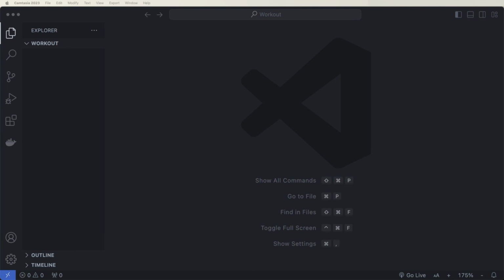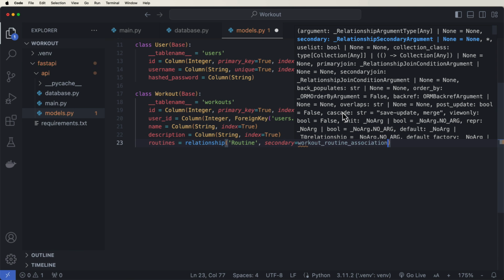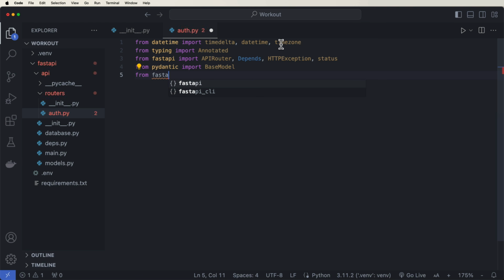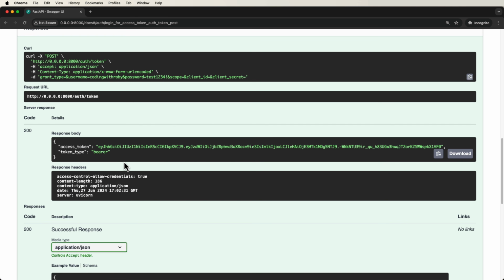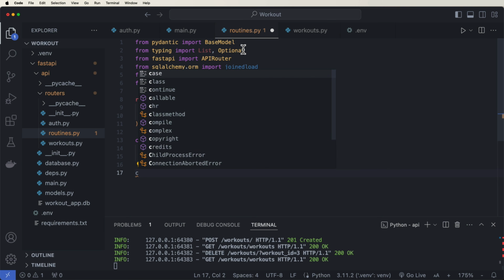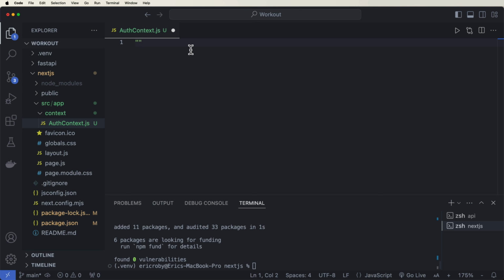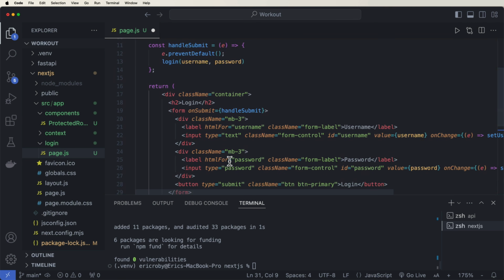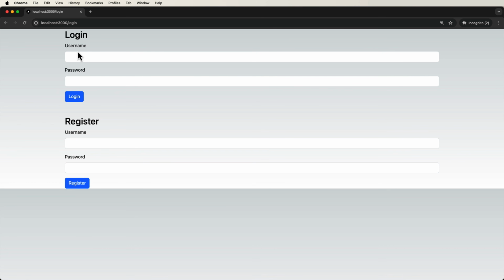How to build a NextJS + FastAPI application (step-by-step tutorial)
NextJS, FastAPI, SQLAlchemy, JWT all in a 90 minute tutorial building a full-stack web application. We'll be using NextJS for the frontend, FastAPI for the backend, and JWTs for authentication, supported by SQLAlchemy and Pydantic.

NOTE: FastAPI CLI requires version 0.111.0.